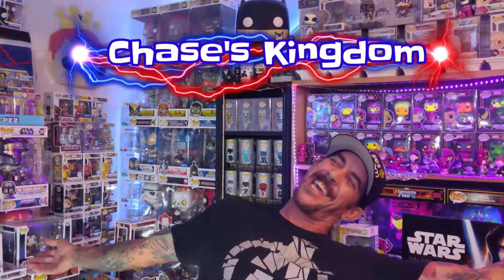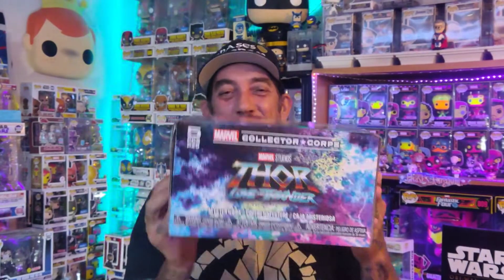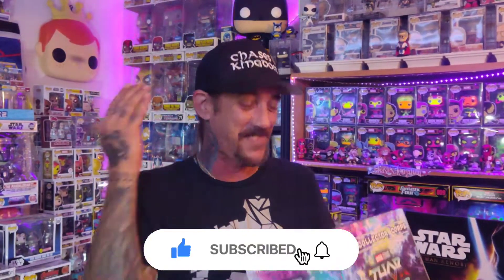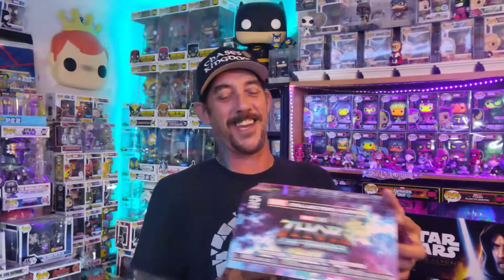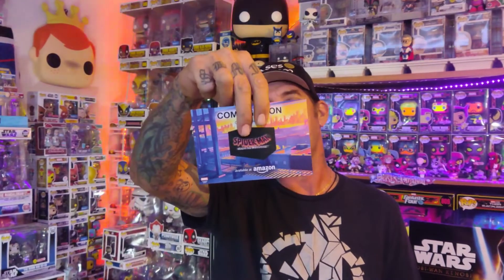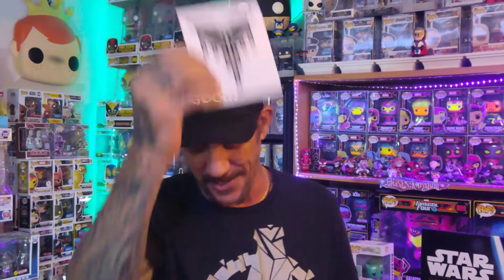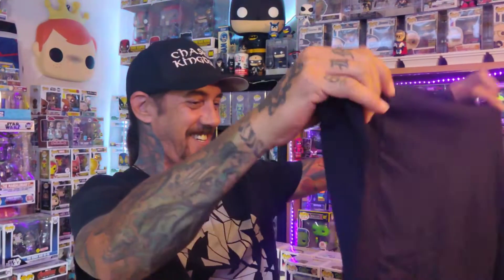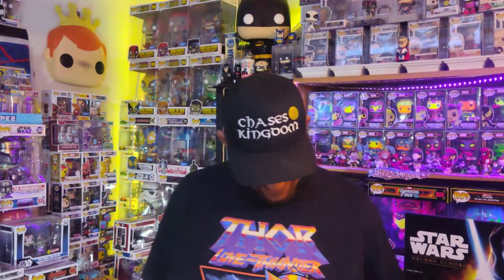Marvel collector corps Amazon exclusive Thor Love and Thunder Review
Thank you for checking out Chase's kingdom and welcome. HAIL'S FROM THE KINGDOM! On this episode we've got the all-new Marvel collector corps Amazon exclusive Thor love and thunder box . Join the kingdom  😁👍 Be the kingdom.

 To follow the kingdom 👇
 chaseskingdom/Instagram
chasesfunkokingdom/facebook